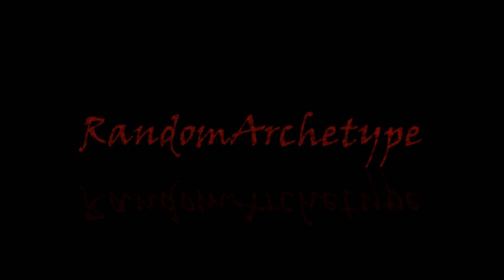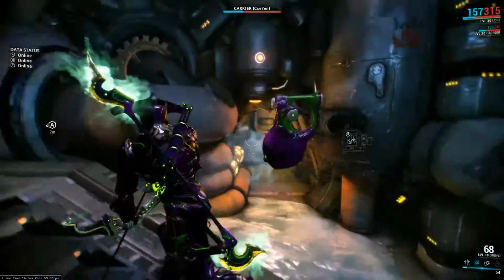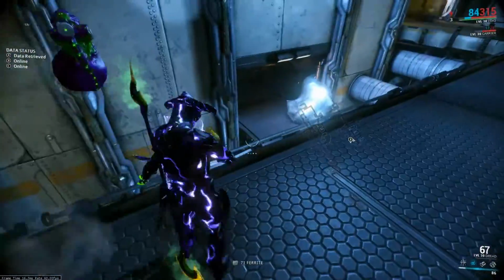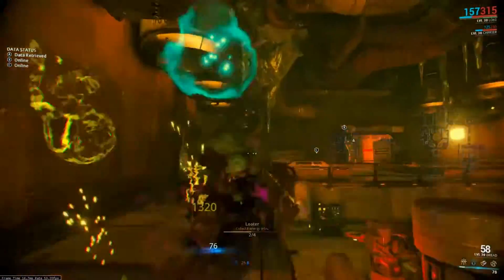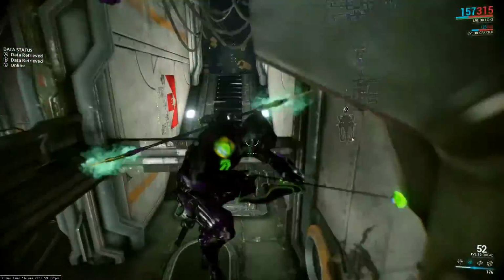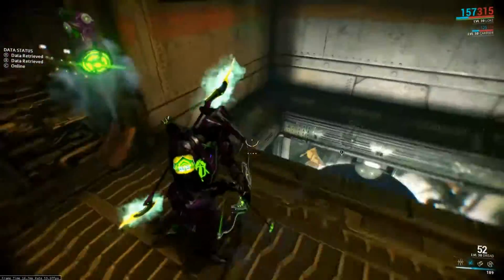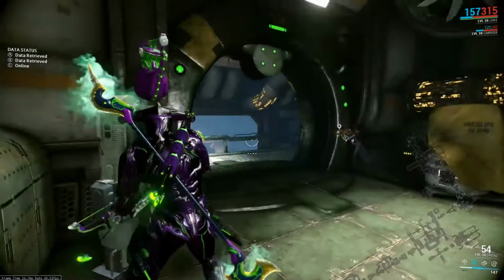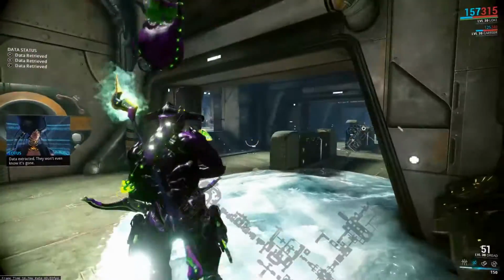Warframe Spy 2.0 Grineer vault walkthroughs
This is a walkthrough explanation of the major ways through and features of the spy 2.0 Grineer vaults & how to do perfect runs in all 3.vaults with tips for various loadouts.